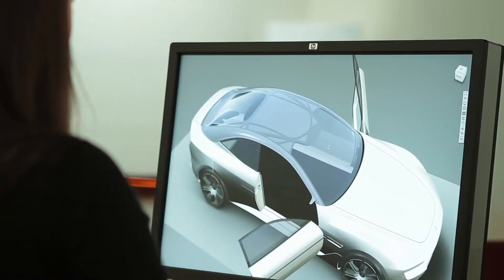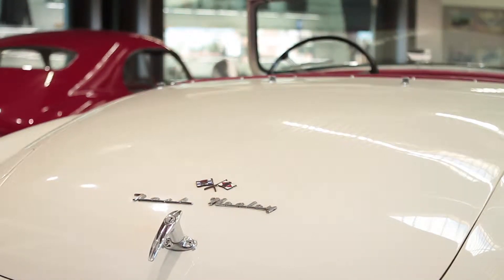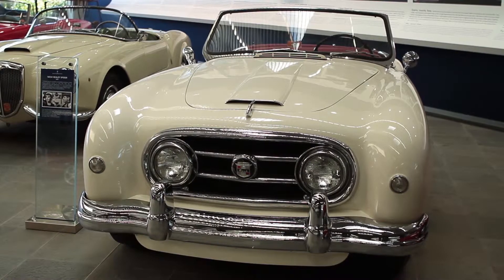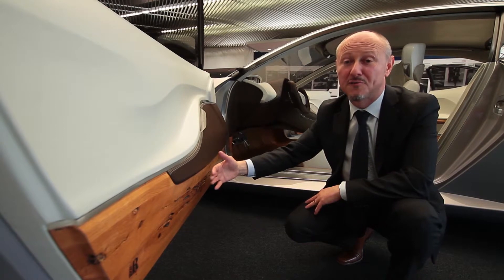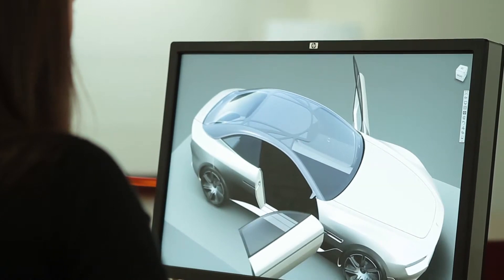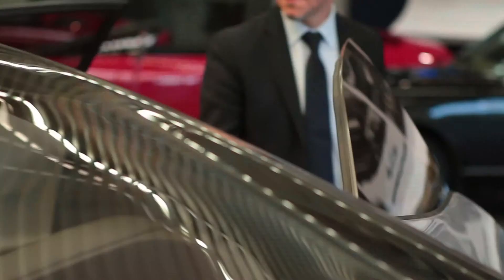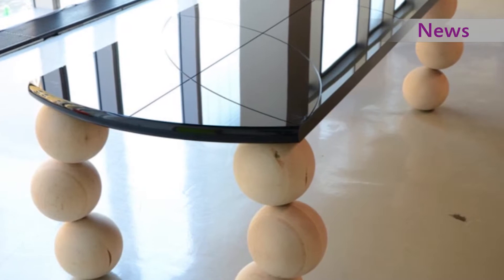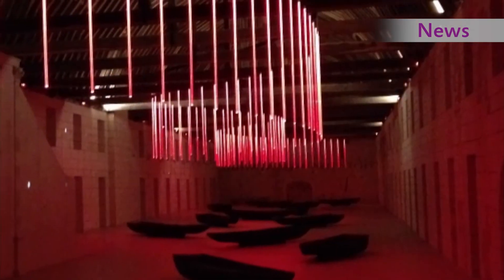ACRYLITE® TV Episode 10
Episode 10 introduces the Cambiano, a concept car by Italy's Pininfarina with a roof made of ACRYLITE® acrylic. View a designer table made with black PARAPAN®. ACRYLITE® LED edge-lit rods provide the perfect transparency and evenly distributed light.